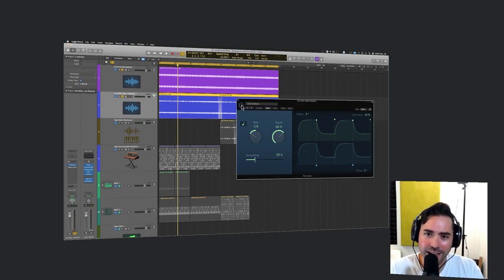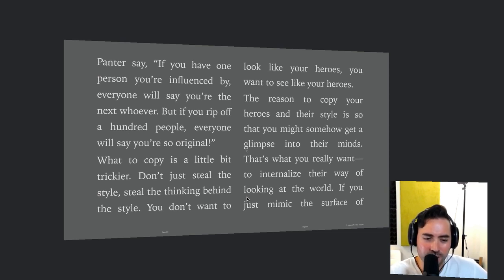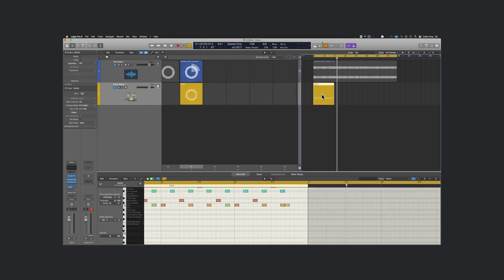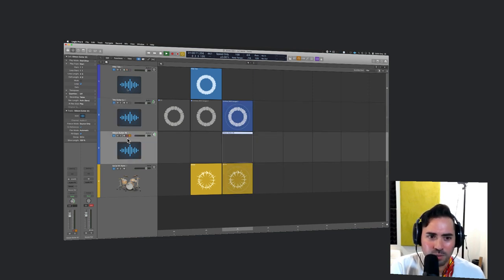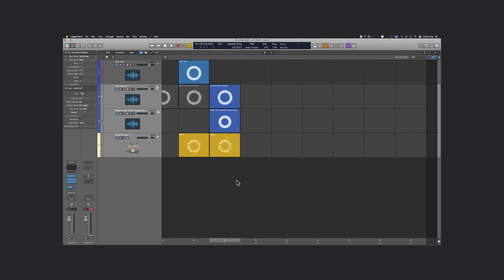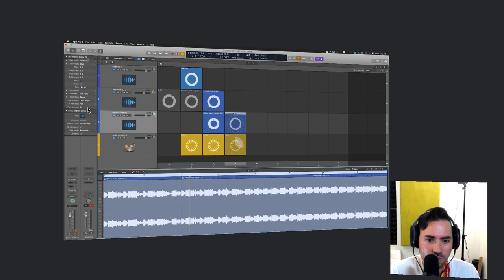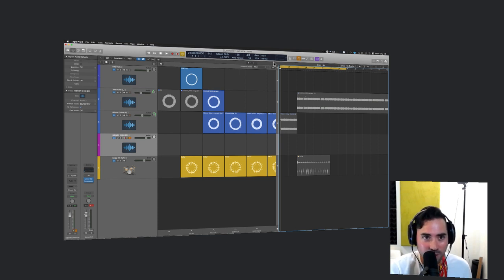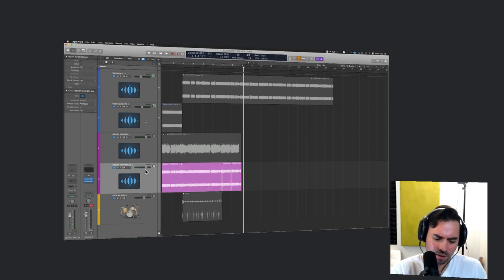In the Mix with Eddie Grey - Learning Logic Live Loops - ROCK MUSIC Session 4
Learning Logic Pro X Live Loops with Rock Music.

THE MOST POWERFUL SYNC LICENSING TRAINING PROGRAM IN THE WORLD THAT TURNS MUSICIANS INTO MUSIC PLACEMENT PROFESSIONALS

Monetize Your Music

Accelerate your music career with real life music production training not just theory.
HF Music Academy is here to support you, the Modern Creative, and share what it takes for you to monetize your music. We provide world class music production training and a step by step system for you to learn about music licensing.

Apple Certified Logic Trainer "Eddie Grey" brings you the very best Logic Pro information on Youtube. These videos will help clarify how Logic Pro X works so you can get to what matters...CREATING YOUR MUSIC. logic pro x 10.5 live loops logic live loops logic pro live loops live loops logic pro x how to live loop in logic pro x logic pro x live loops tutorial